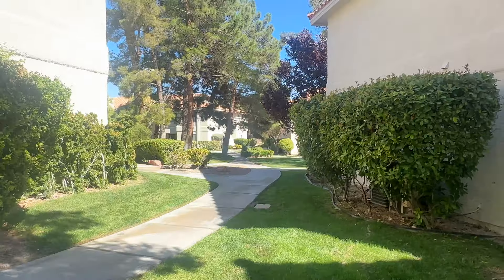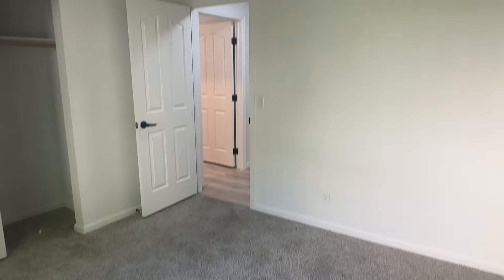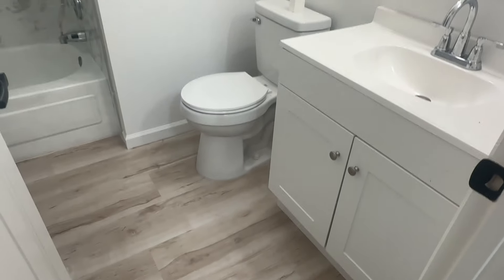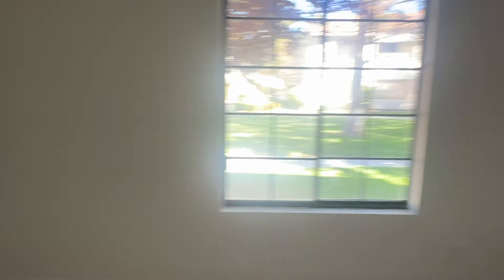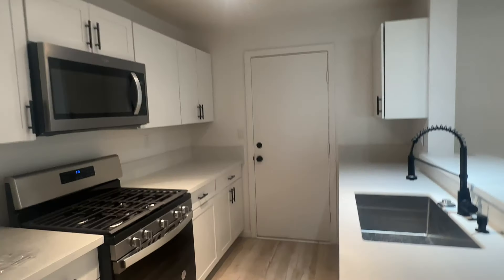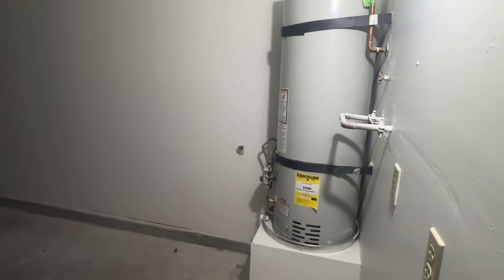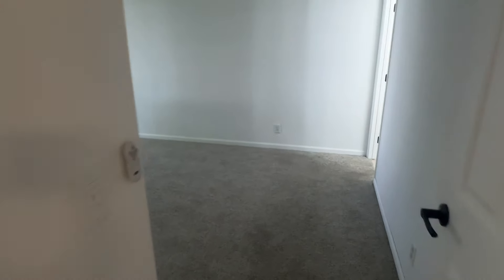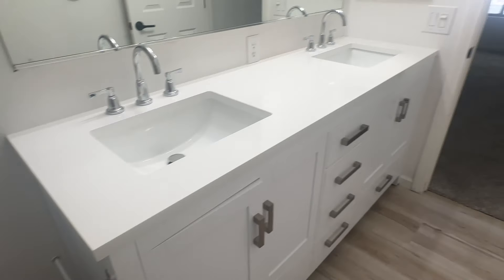5 Tips for Buying a Condo in Las Vegas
***Fill out this form to work with me***

Kristina Alexa, Realtor
S.192553.LLC